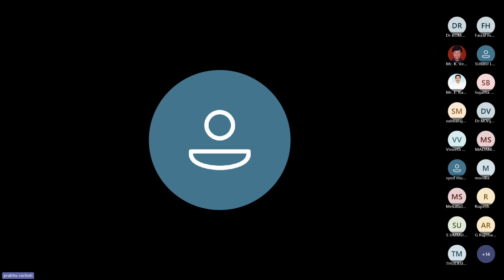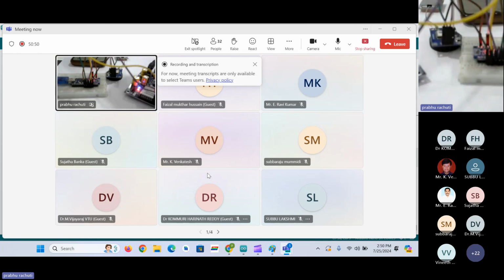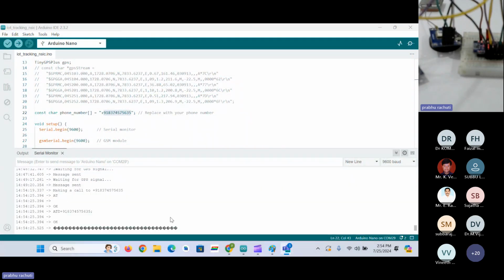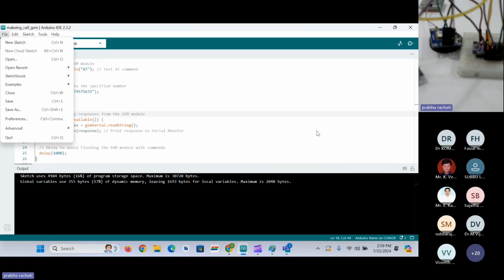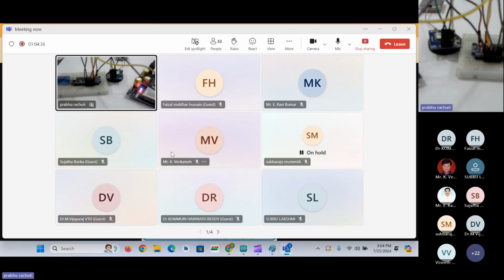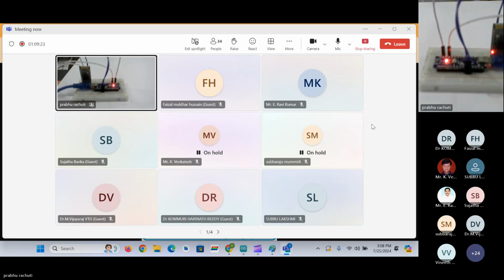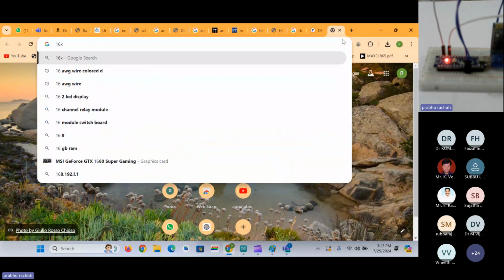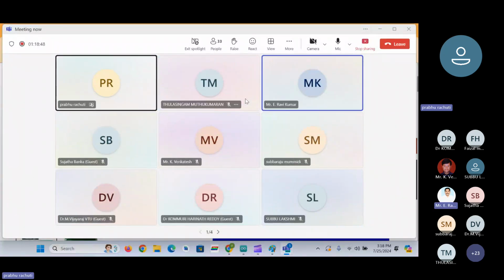IEEE PELS One Week PDP on Developing Intelligent IoT Systems: From Sensors To Servers - Day 4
IEEE PELS One Week PDP on Developing Intelligent IoT Systems: From Sensors To Servers - Day 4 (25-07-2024)
Shamshabad, Hyderabad - 501218, Telangana, India.